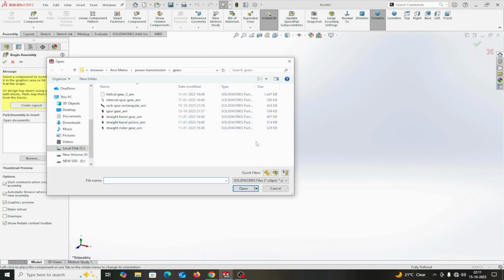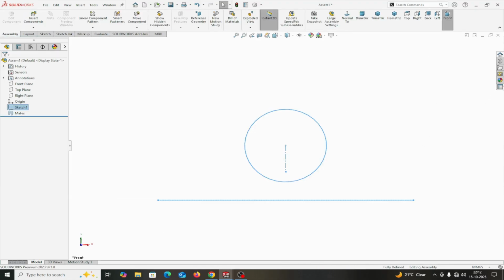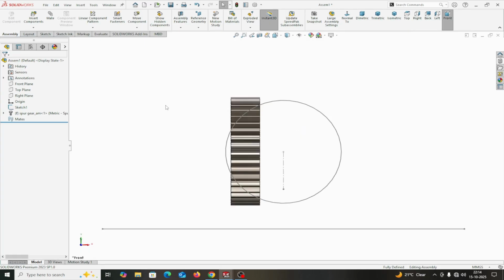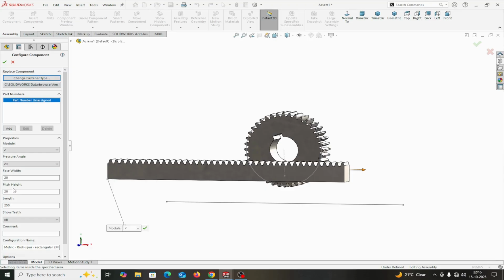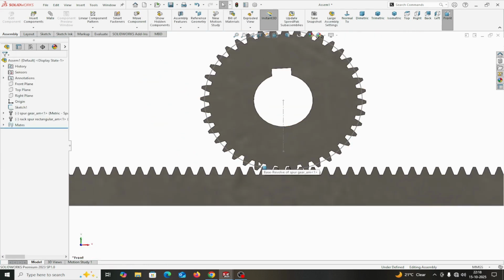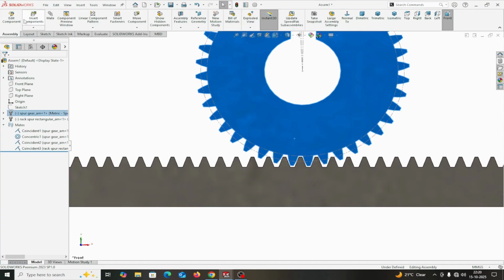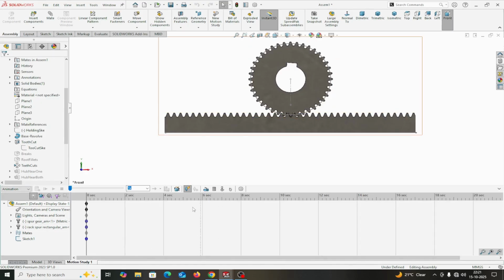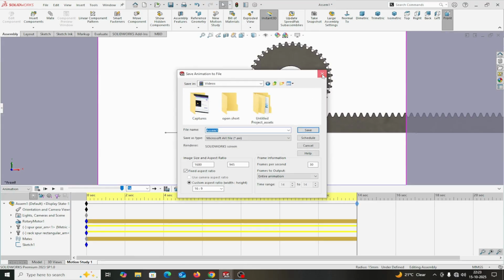RACK & PINION ASSEMBLY IN SOLIDWORKS WITH ANIMATION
IN THIS EXERCISE YOU WILL UNDERSTAND  FOOLOWING FEATURES IN SOLIDWORKS ASSEMBLY---
1.SKETCH
2.IMPORT COMPONENT FROM DESIGN LIBRARY IN GRAPHICS AREA
3.MAKE COINCIDENCE/COCENTRIC MATE
4.ASSEMBLY OF COMPONENTS
5.MOTION ANALYSIS STUDY WITH ANIMATION
6.SAVE ANIMATION